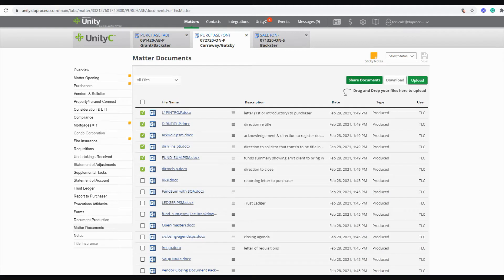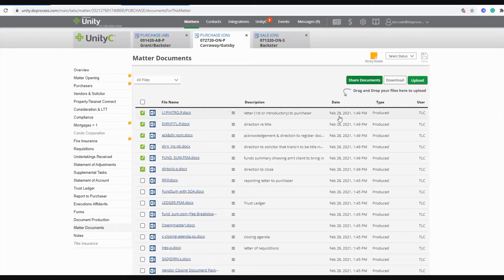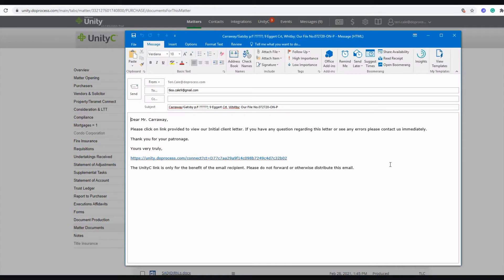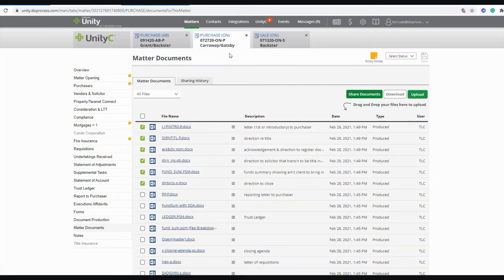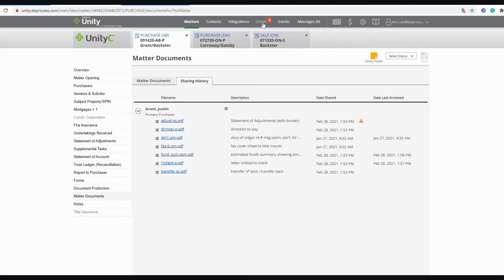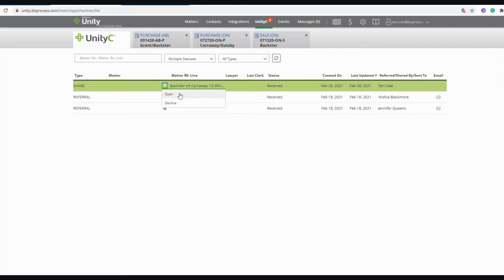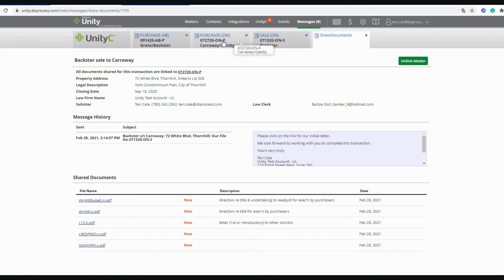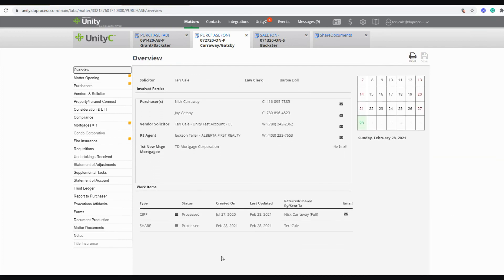UnityC - Document Sharing